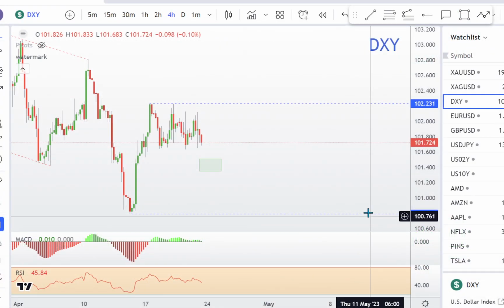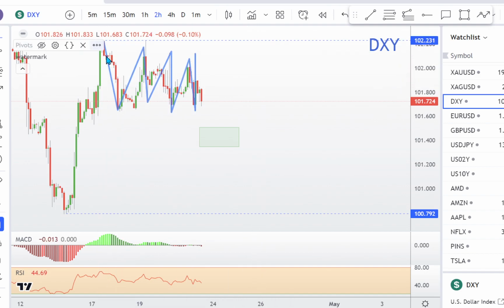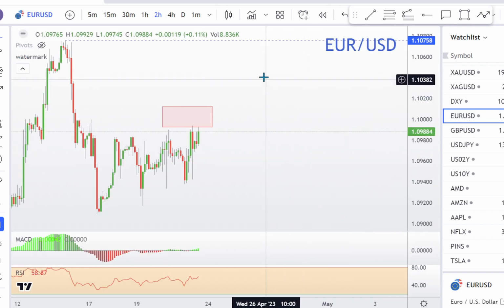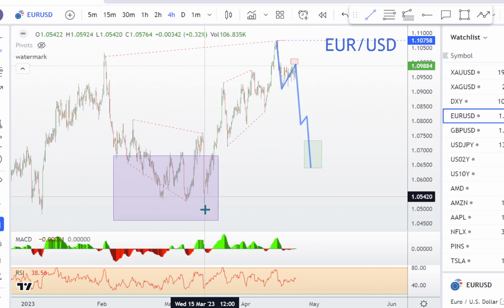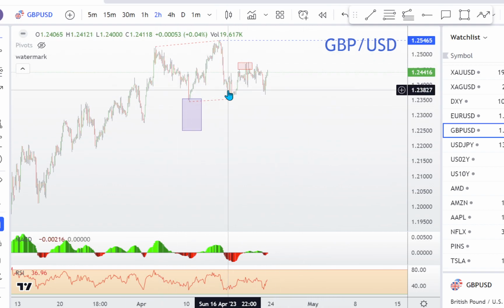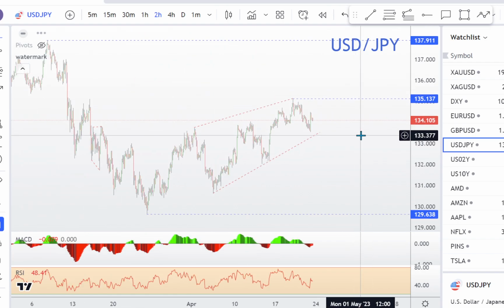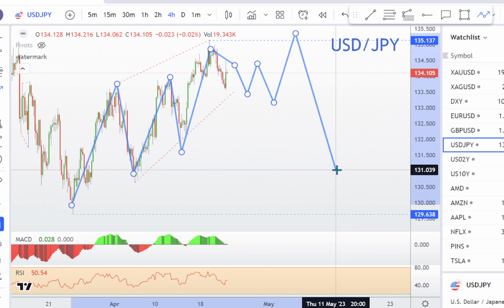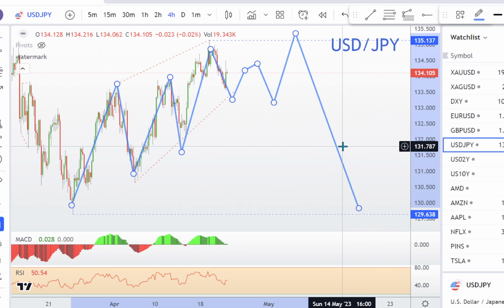Forex (DXY, EURUSD, GBPUSD, USDJPY) Technical Analysis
Using wave analysis, I'm looking at the US Dollar Index (DXY), EURUSD, GBPUSD and USDJPY to examine the next potential waves in the market.

00:00 Intro
00:11 US Dollar
01:59 EURUSD
03:38 GBPUSD
04:51 USDJPY